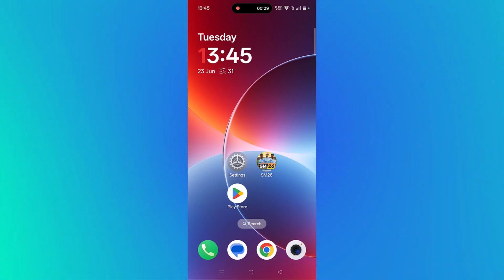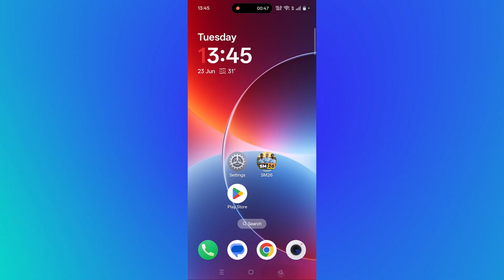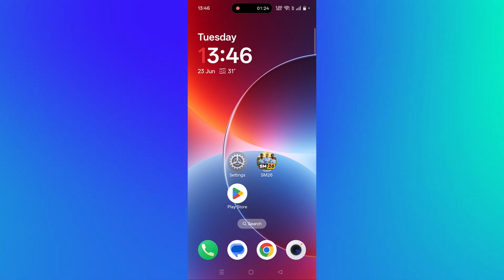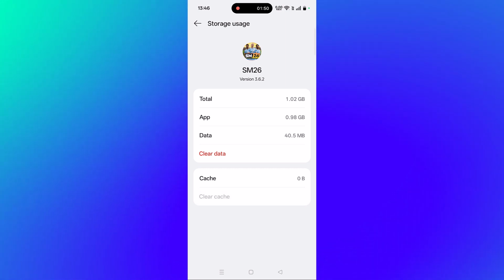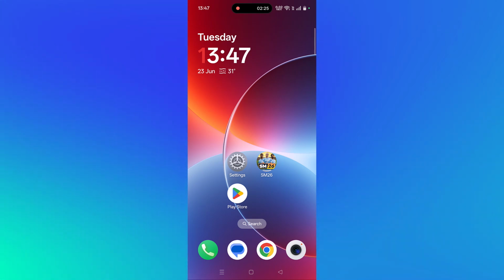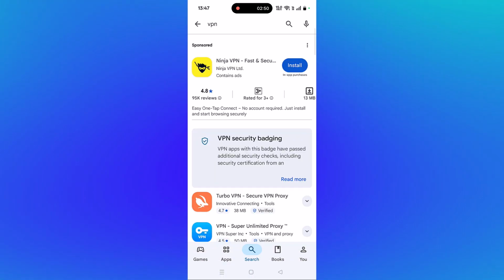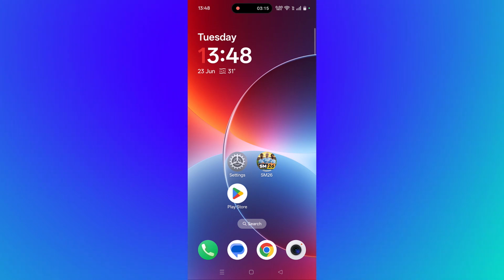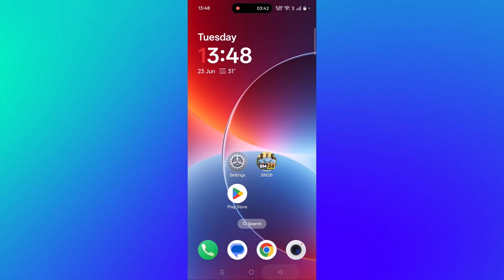Fix Soccer Manager 2026 Crashing/Crashes at Startup on Android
In This Video Guide, You Will Learn How To Fix Soccer Manager 2026 Crashing/Crashes at Startup on Android. Fix SM 26 Crashing/Crashes at Startup on Android Phones.